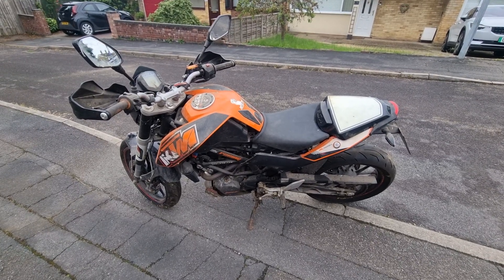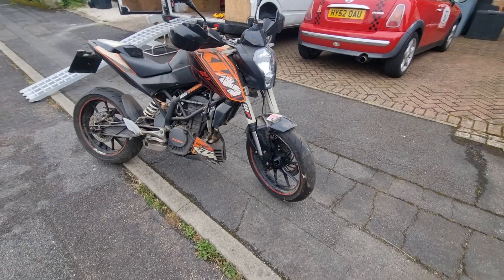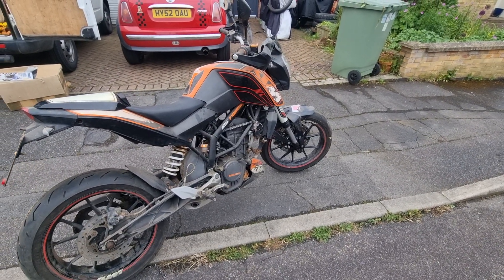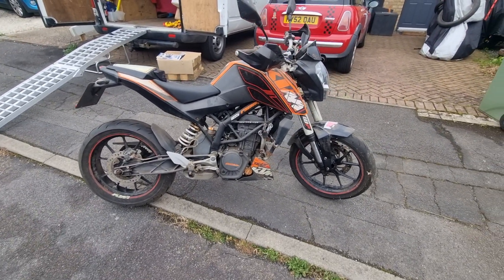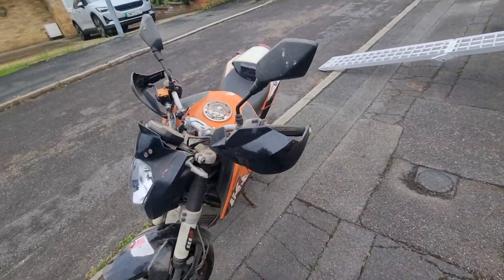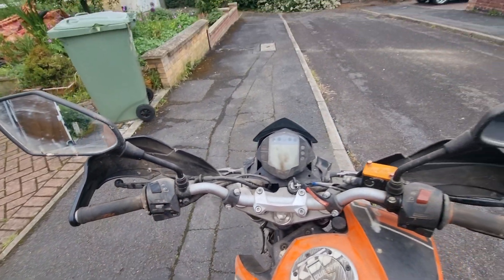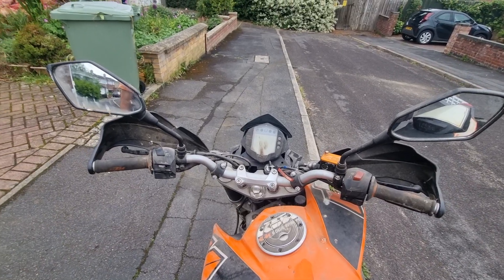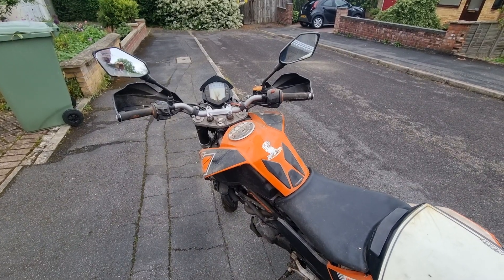New in, KTM 125 Duke 2011 barn find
New in, KTM 125 Duke barn find, stopped running in 2019 and sat since.